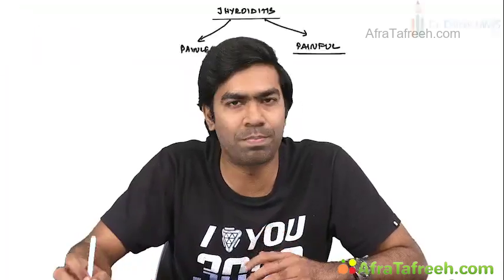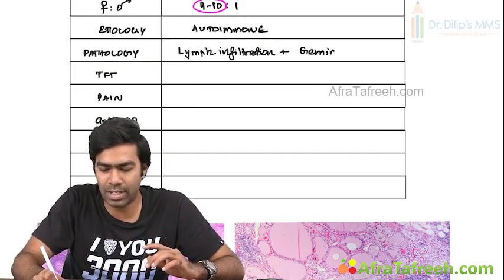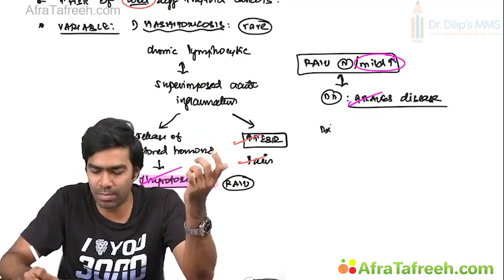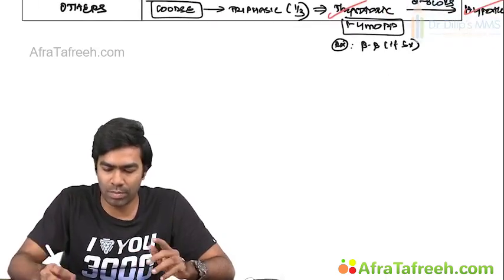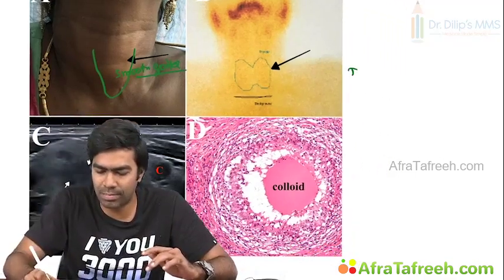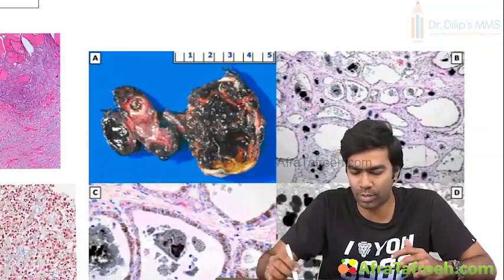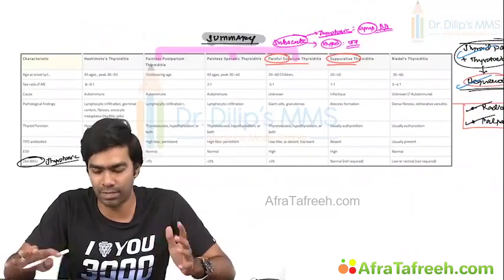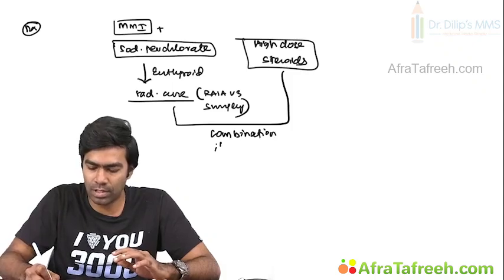Autoimmune Thyroid Disease Part 3 | MBBS and PG Lecture